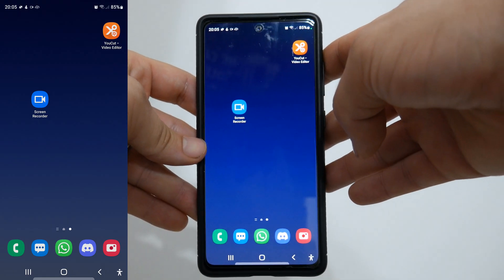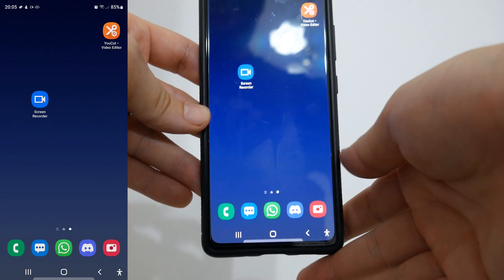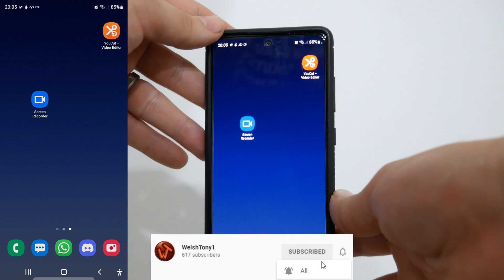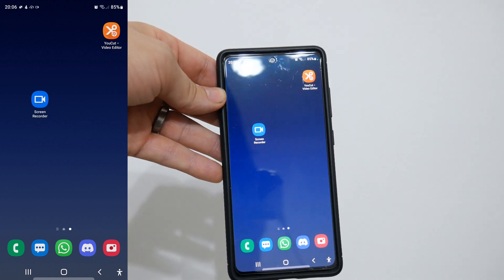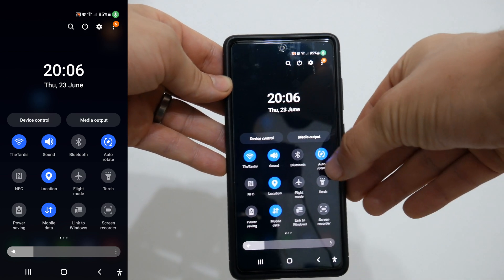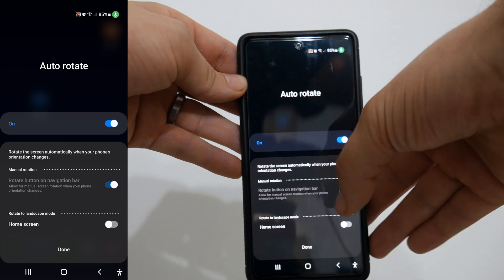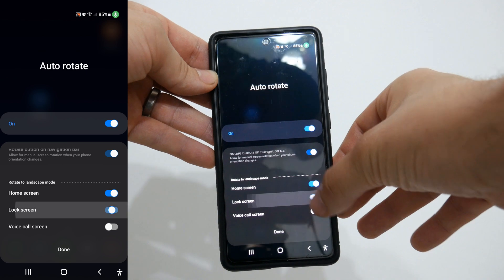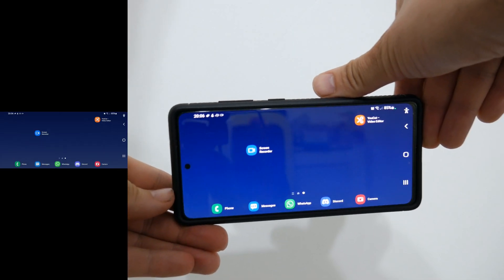How To Rotate Home Screen on Samsung Phones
I have been requested to make more Android related videos so here is How To Rotate Home Screen and Lock Screen on Samsung Phones